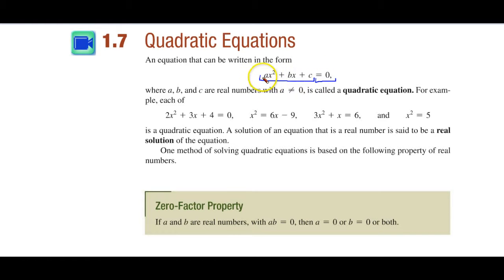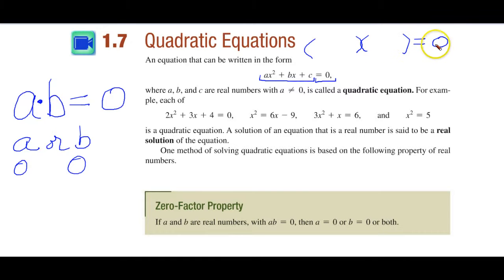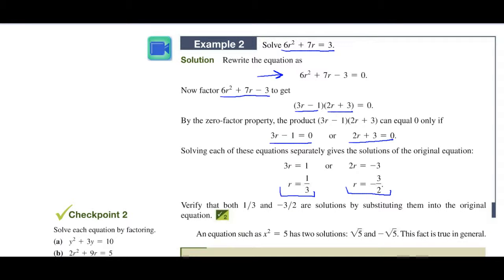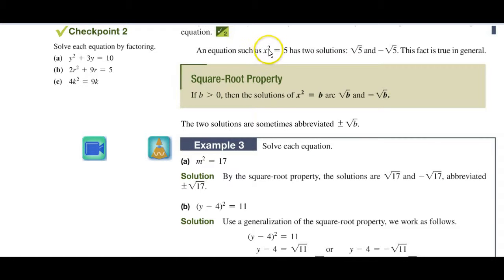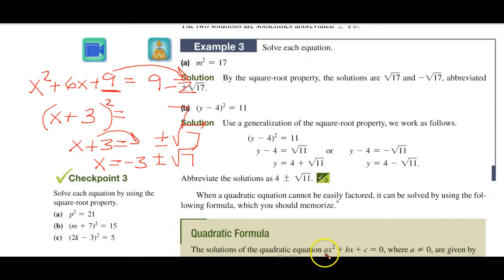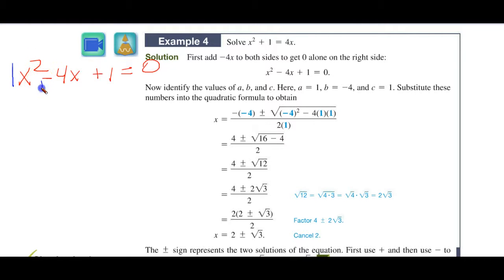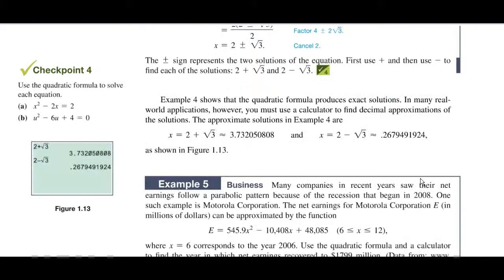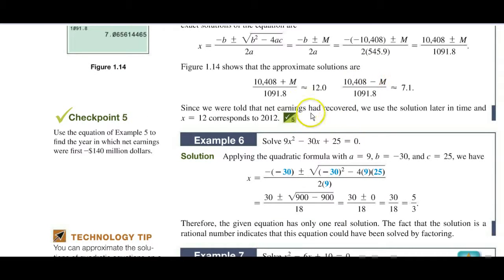M1108 TB 1.7 Quadratic Equations